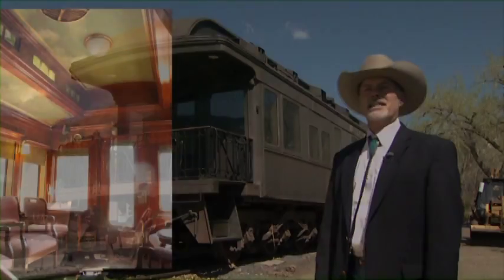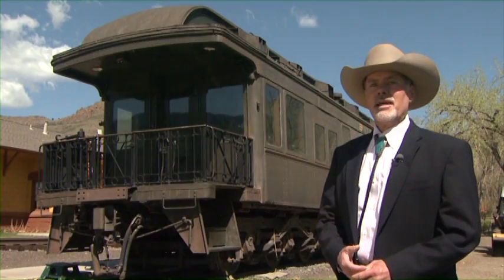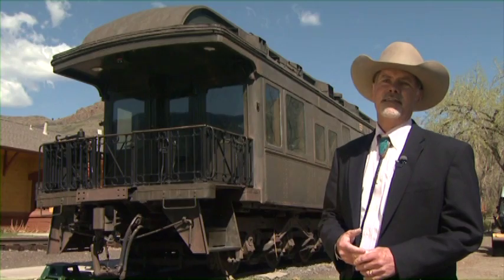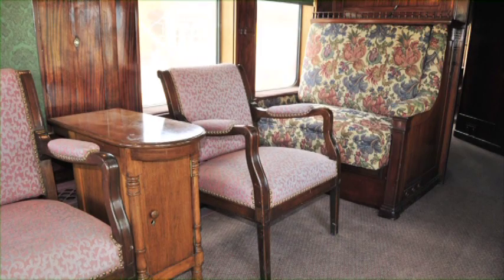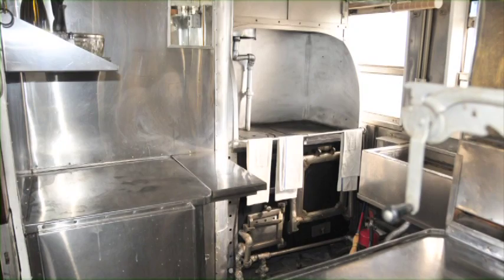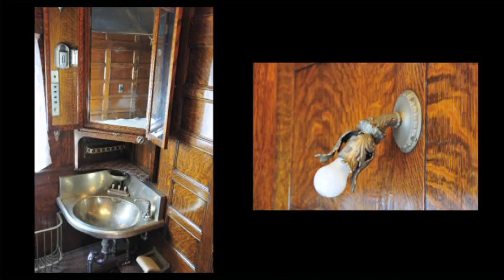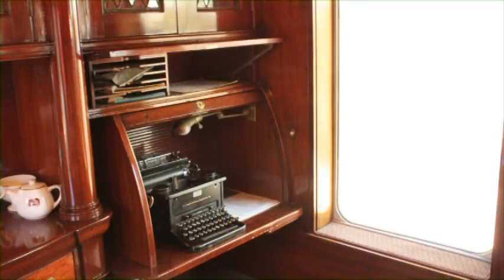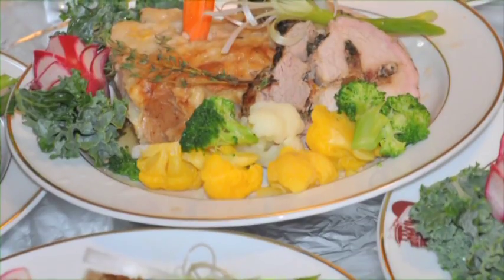Dine like a Railroad Baron on Business Car 96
Dining on Business Car 96 at the Colorado Railroad Museum is a once in a lifetime experience.  Built in 1887, this impressive Business car is an icon of the Victorian era, finishes of rich Honduran Mahogany and quarter sawn English Oak and elegant appointments befitting a railroad baron.  Benefits the programs of the Colorado Railroad Museum, a 501 (c)(3) organization.